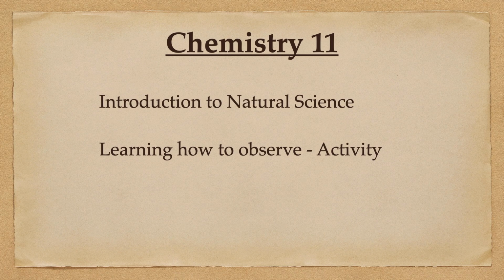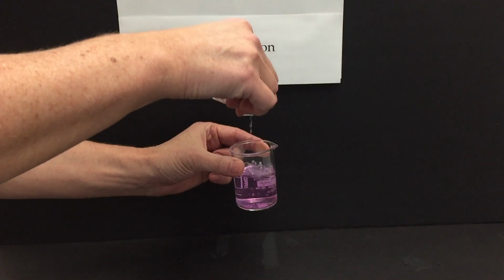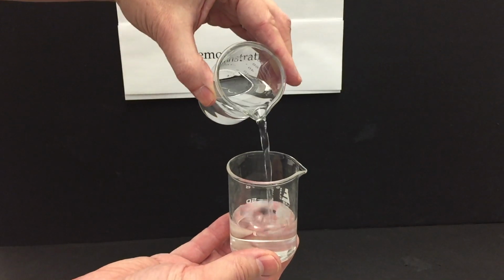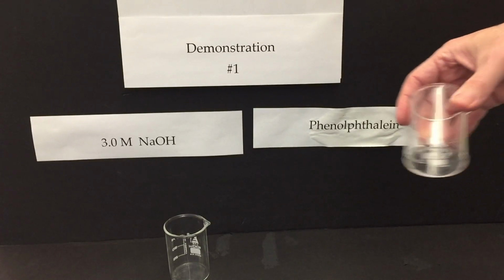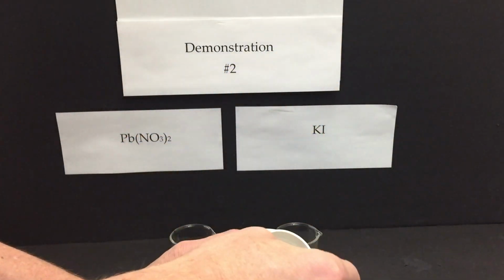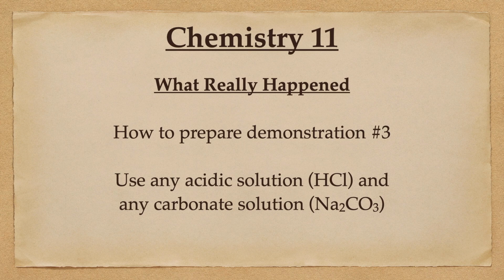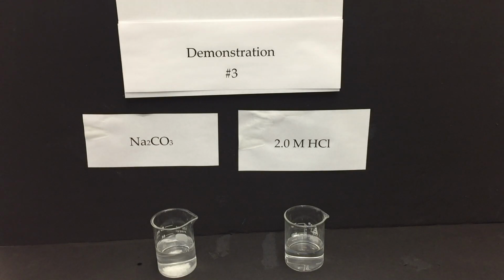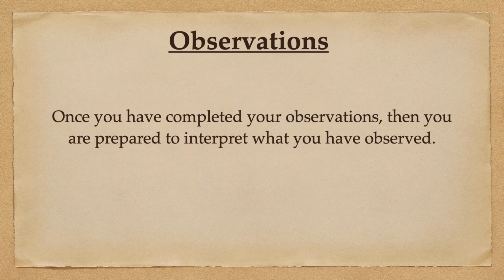Three Classroom Demonstrations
Several demonstrations to train students in the art of observing.  First the demos, then the explanations.  Target audience is chemistry teachers wanting a few simple demos to teach observation skills.

0:00 Introduction
1:00 Demo #1
1:53 Demo #2
2:38 Demo #3
3:26 Explanation of demo #1
4:43 Explanation of demo #2
6:01 Explanation of demo #3